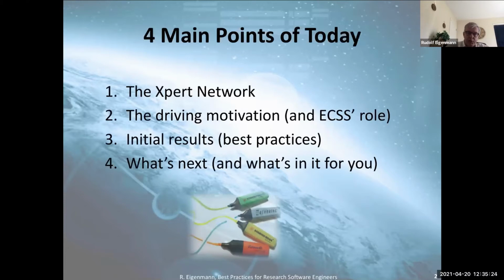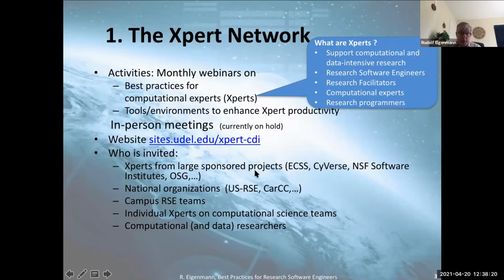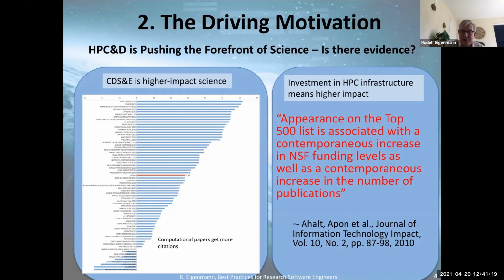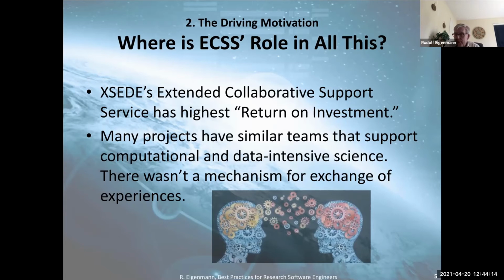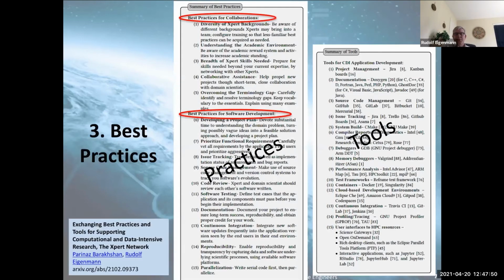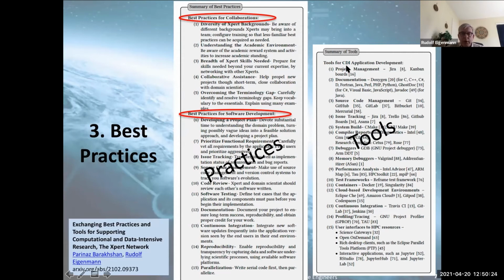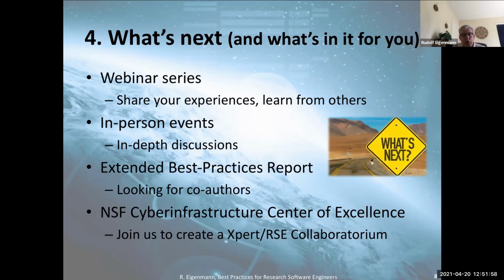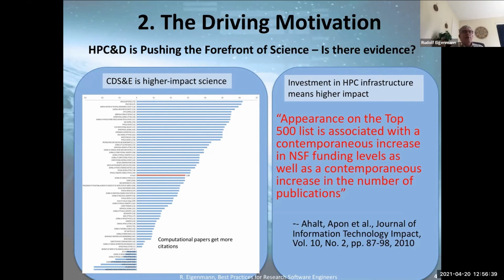ECSS Symposium- Best Practices for Research Software Engineers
Presented by Rudi Eigenmann